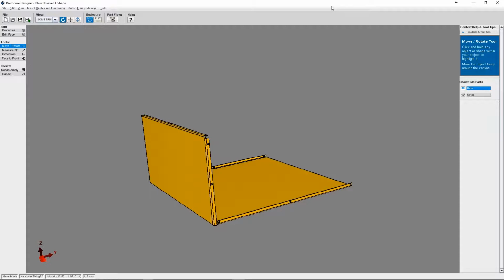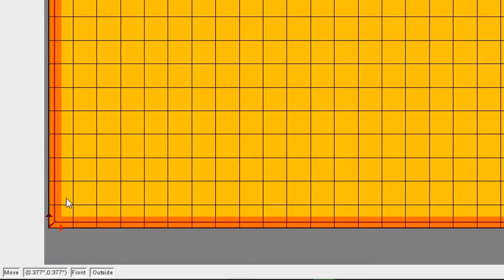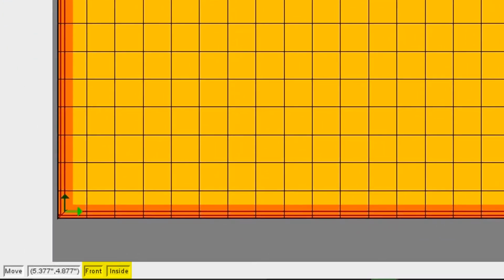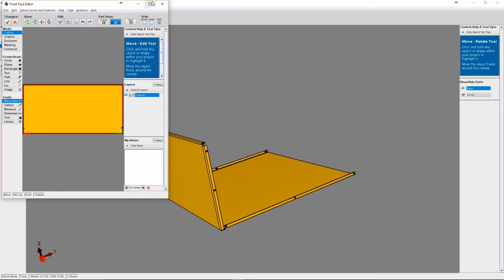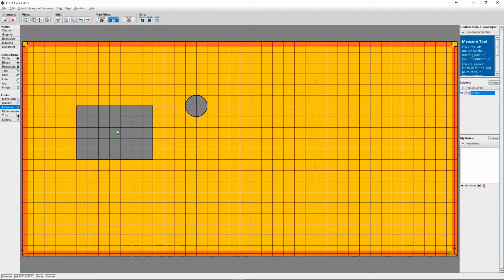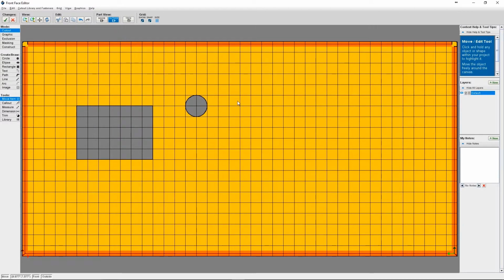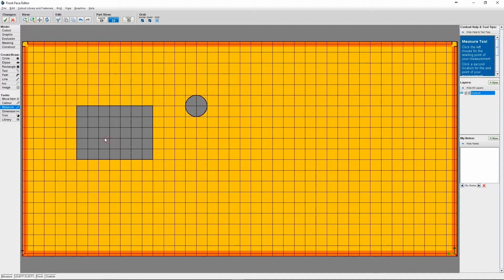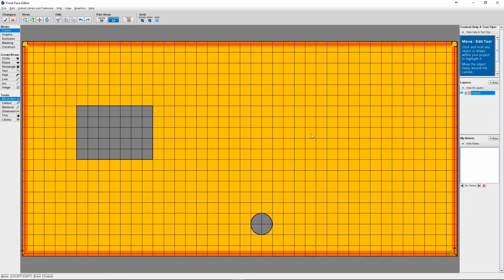Understanding the Coordinate System and 2D Measurement Feature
This tutorial will go over the 2D measurement feature in Protocase Designer. This feature allows you to measure the distance between two objects on a face. Sometimes we call this the positional tool, as it also allows you to move an object a specific distance away from another object. The tutorial will also give you a basic understanding of how the coordinate system works to give a better idea of how the x an y values are determined.